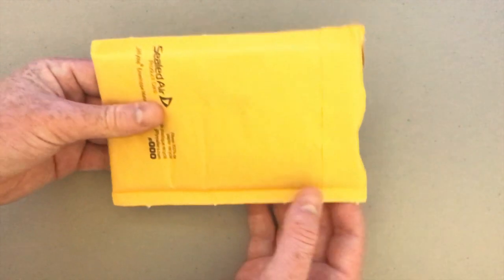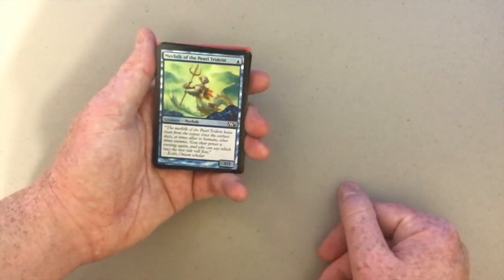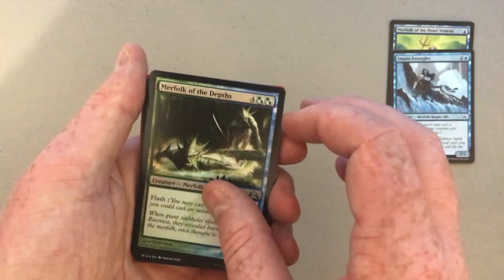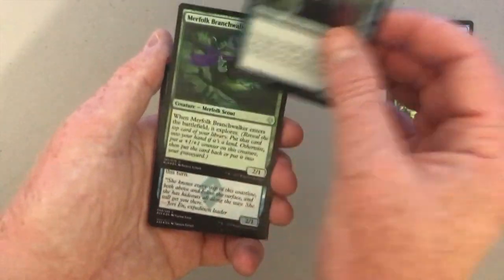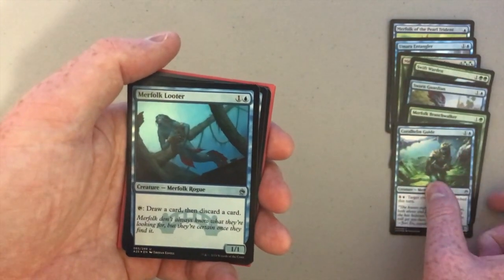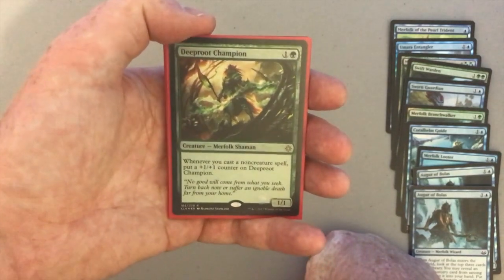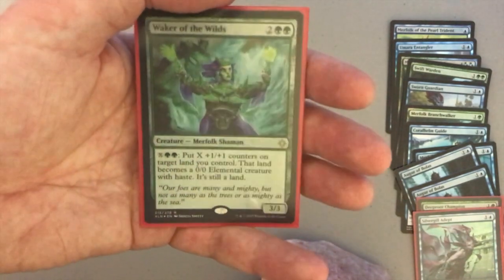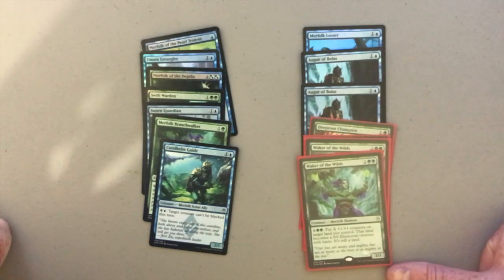History of Merfolk Donation Pt 2 from Mr. Bevers!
Kody streams Merfolk! Find our channel and follow us there to get notified when we go live.

Twitter handles:
Fishin': @fishcastmtg -instagram and facebook too!
Kody: @notkodysmith
Matt: @MatthewCaudill8

Fishin: A Merfolk Podcast is unofficial Fan Content permitted under the Fan Content Policy. Not approved/endorsed by Wizards. Portions of the materials used are the property of Wizards of the Coast. ©Wizards of the Coast LLC.